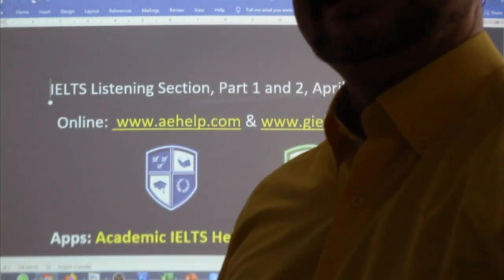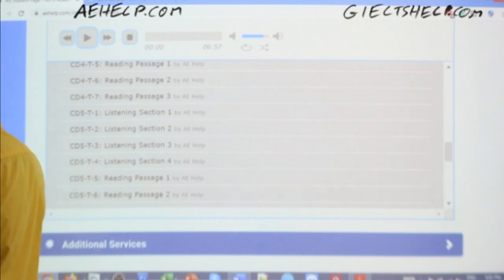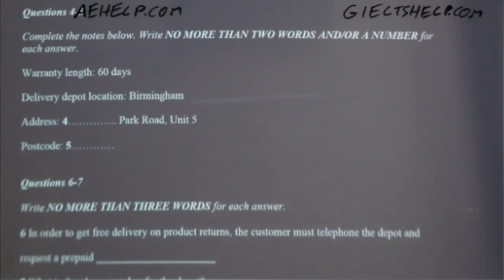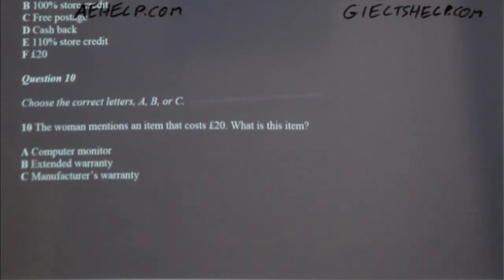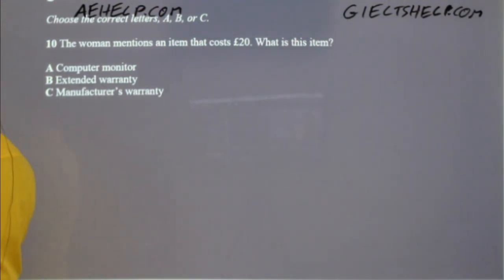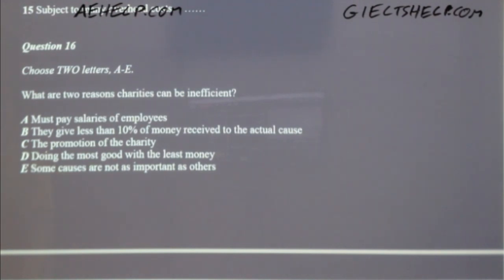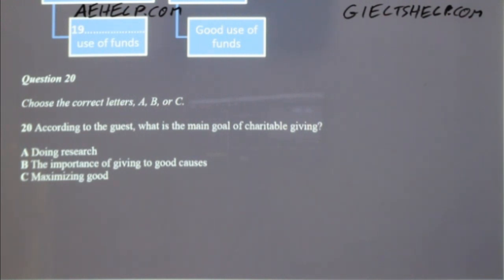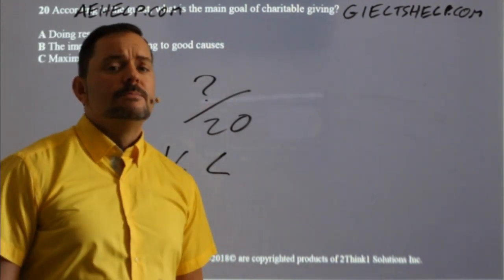IELTS Live - Listening Section - Part 1 and 2 Success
This video is an IELTS listening example practice with answers. This playlist teaches important strategies for IELTS listening questions. This video is a part of a series that instructs the steps necessary to achieve a high score, between 7 to 9, on the IETLS listening section question. This class teaches you the skills that help you to reach success on this question during the audio dialogues. Follow the instructions carefully and make sure to practice. It is important to practice a lot for the Listening with a British accent, so you can think quickly and confidently. Strategies will help with speed and comprehension and accuracy of answers. Enjoy. Follow us now on twitter @aehelp